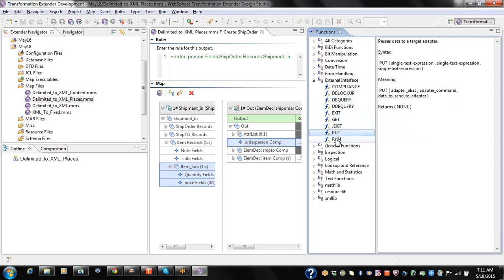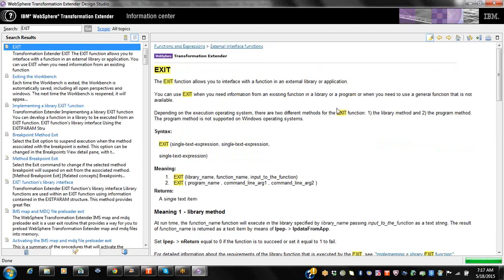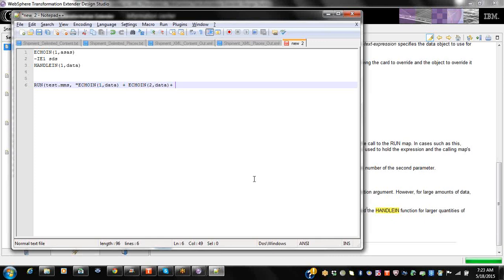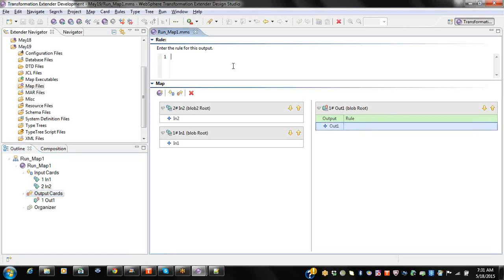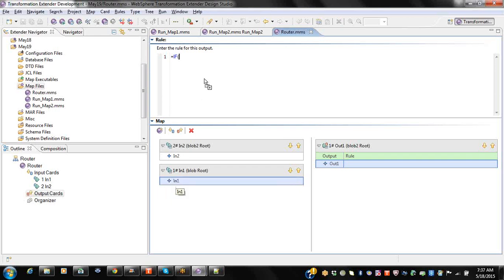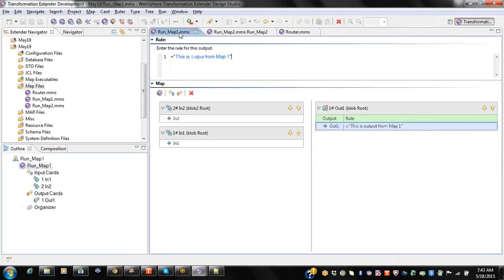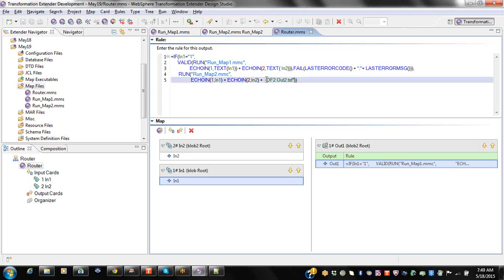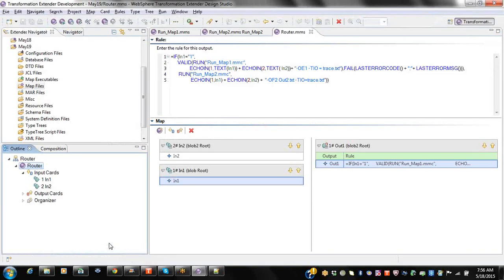13 IBM WebSphere Transformation Extender | IBM WTX | Chennai Folks Training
What is IBM WebSphere transformation extender?
What is the function of IBM transformation extender?
What part number is IBM transformation extender?
What is the full form of WTX?
Where is WTX located?
How do I increase memory in WebSphere?
What is IBM Transformation Extender Advanced?
What are adapters in IBM?
What is a benefit of using the IBM Extended Cache monitor?
How do I raise my PMR case to IBM?
What are IBM cartridges?
What is IBM code engine?
What is the full form of FLLS?
What is the full form of DGF Ka?
What is Stam full form?
What is the maximum heap size in WebSphere?
How to increase JVM heap size in WebSphere?
How do I clear heap memory in WebSphere?
What is IBM extended support?
What are IBM accelerators?
What is IBM ITX?
What is IBM Control Center?
What is the full form of IBM IC?
What is IBM Integration Bus?
What are the three main phases of the IBM garage?
Why are accelerators used?
What are accelerators functions?